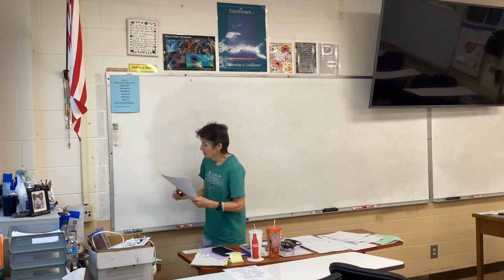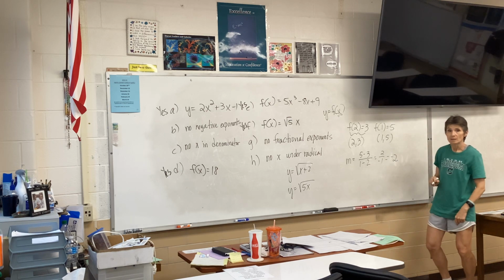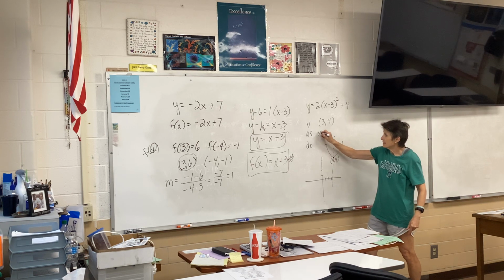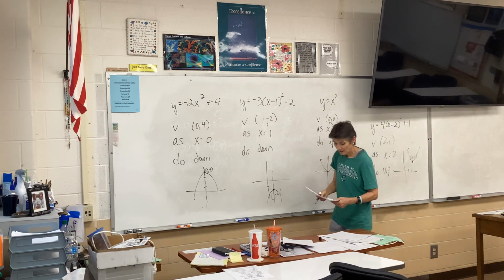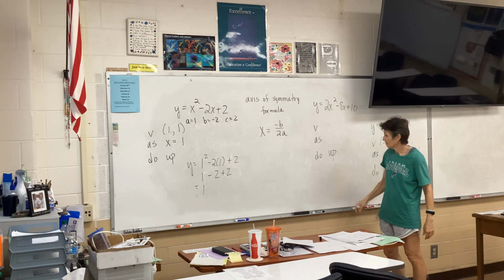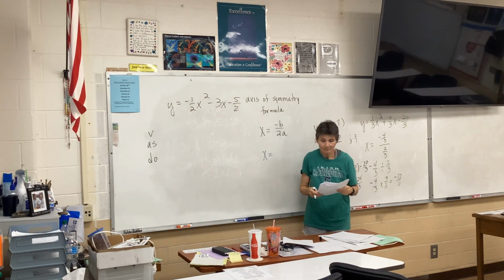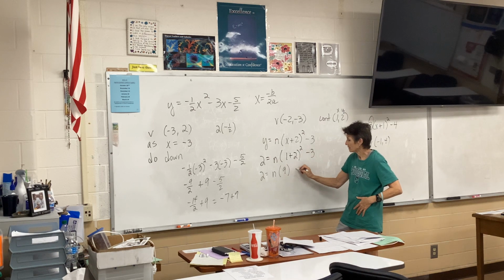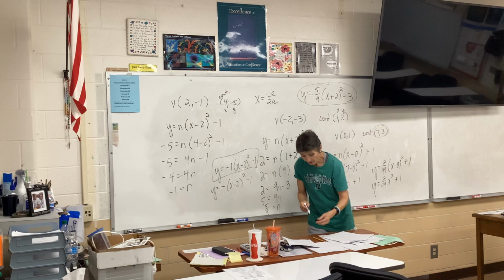Precal C Notes 2.1